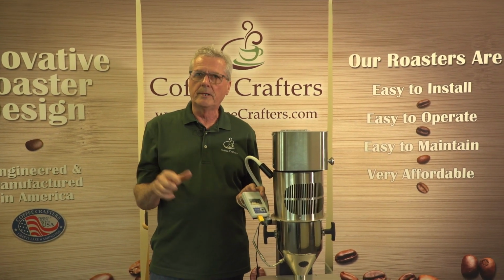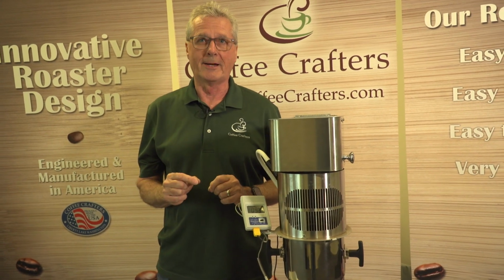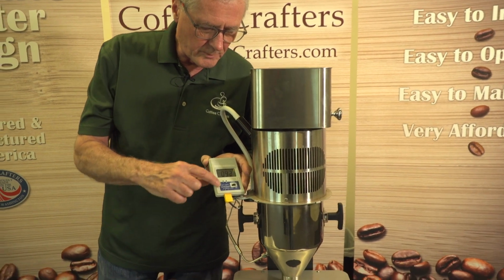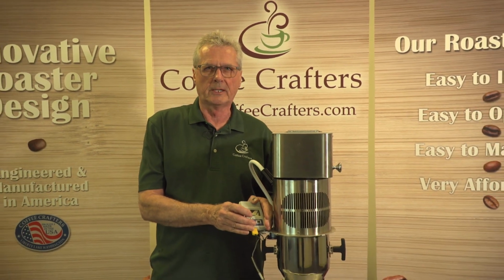Roasting Tips for Artisan 3-e and X-e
In this video, Ken explains some of the tips and best practices that we tell people all the time over the phone. This video will highlight some things that new roasters should look out for while they are getting familiar with their roaster and how to achieve the best roasts.